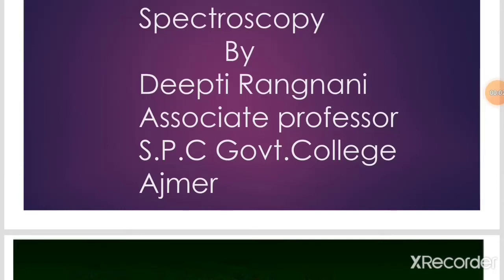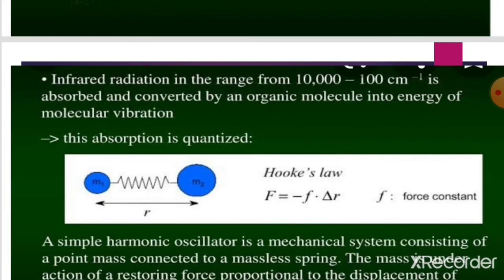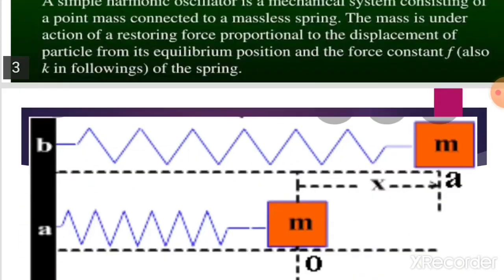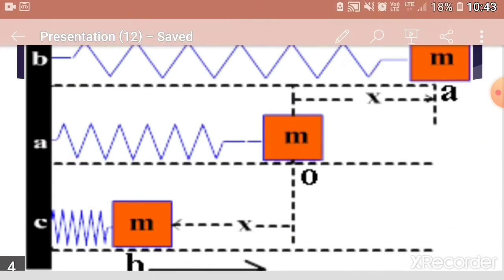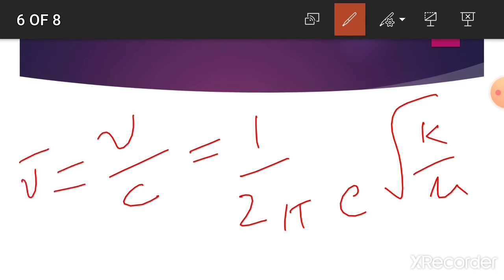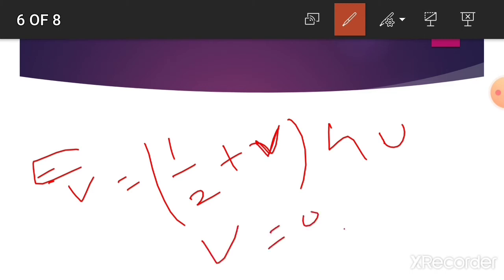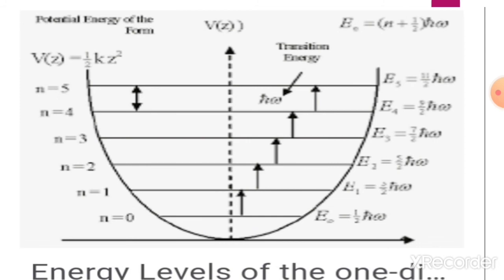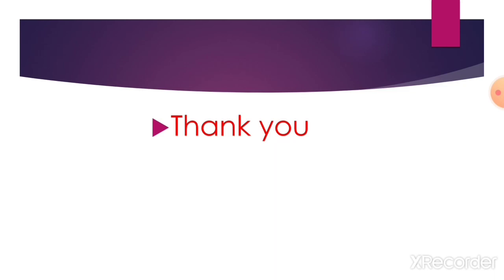I R Spectroscopy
B.Sc.Part III Hons